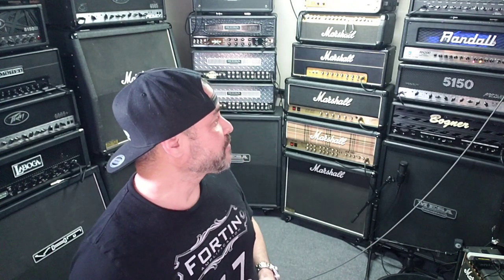Randall RH200 G2 - Such a great Solid State!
Maybe it was two years ago when I bought this amp and I'm so glad I got it. It's a beast and worth it if you find one in your area! For decades, Randall has made the best solid state amps and these older amps are a testament of the brutal amps Randall has made throughout the years!

►  ►  Huge Shout OUT to everyone who's helped me push forward with my YouTube channel throughout the last four years. My channel would NOT be where it is without my fam!! That's all of you!! : )

About Louis:
Louis Torres is a New York based Hardcore/ Metal guitarist who formed DARKWRENCH. Has filled in with Sob from Merauder during writing sessions, was in Rampage with guys from Candiria, founded Karma, was in Blindside with Jerry Ex, had a short stint in Confusion!, formed Out of Line (Brooklyn) with Frank Collins from Confusion and is one of the founding guitarists of Indecision.  NYHC for Life!!